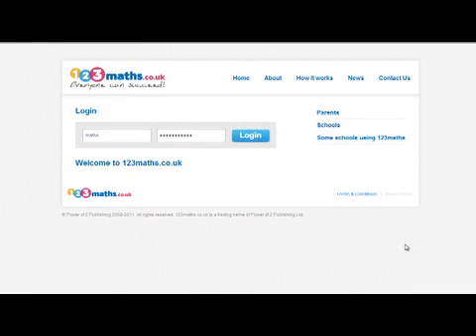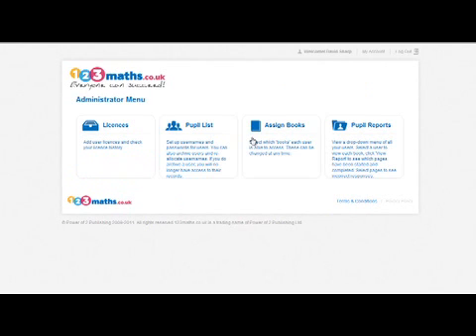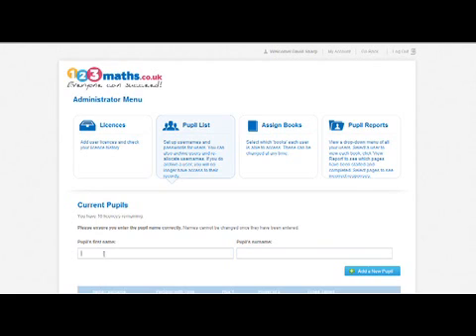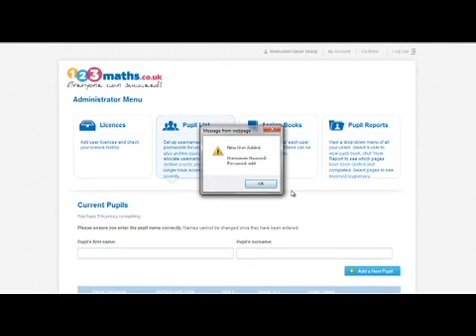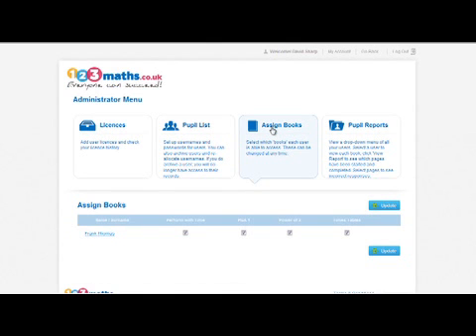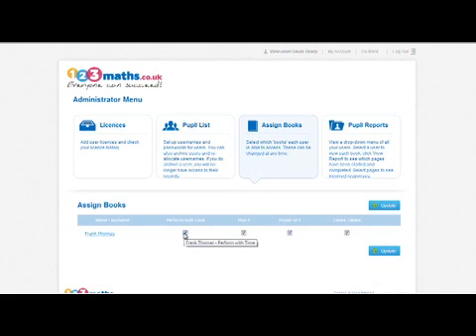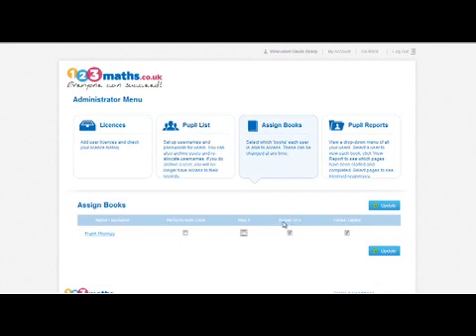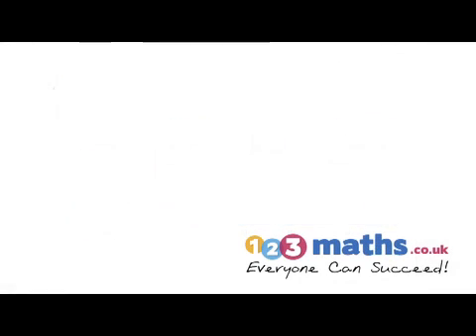123 maths setting up a user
Boosting 'Primary maths' and 'mental maths' with our online maths course.